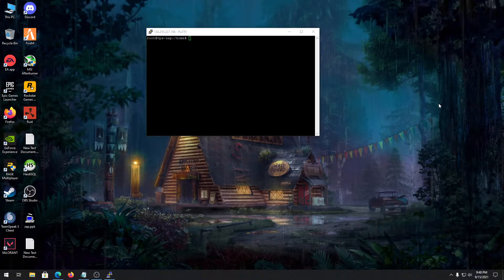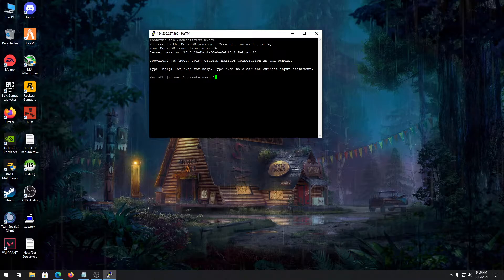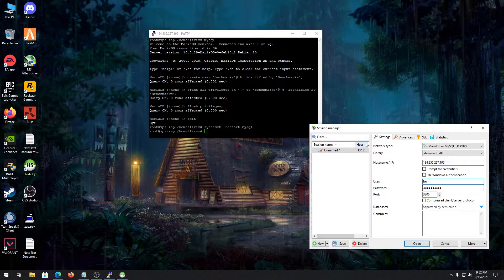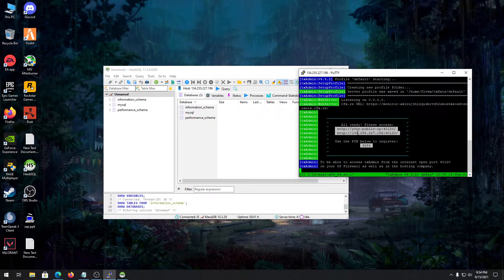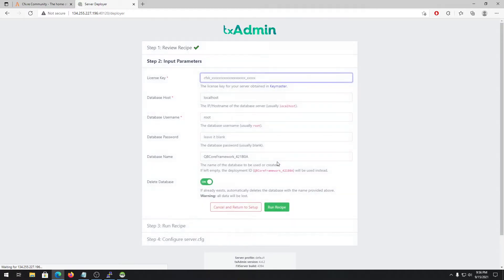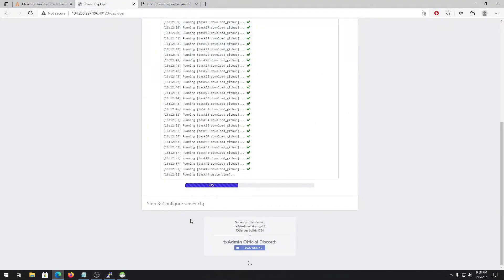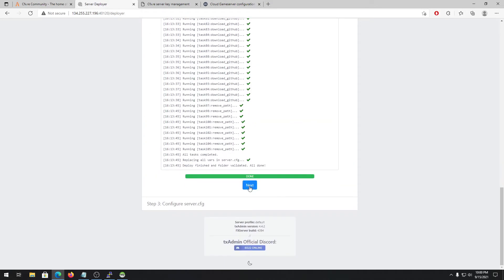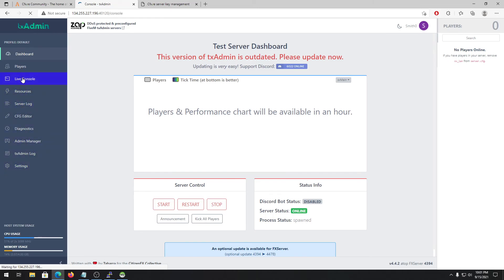How to create QBcore fivem server on Linux Vps.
apt-get install tmux
apt-get install mariadb-server
mysql_secure_installation
create user 'username'@'%' identified by 'password';
grant all privileges on *.* to 'username'@'%' identified by 'password';
flush privileges;
systemctl restart mysql
nano /etc/mysql/mariadb.conf.d/50-server.cnf (go down and change bind address to 0.0.0.0 and press ctrl+O and enter and ctrl+X)[Use this if you are getting error connecting to database]
apt-get install ufw (This is for firewall which will protect ur server)
ufw allow ssh
ufw allow 3306/tcp
ufw allow 40120
ufw allow 30120
ufw enable

Comment if you need any help.